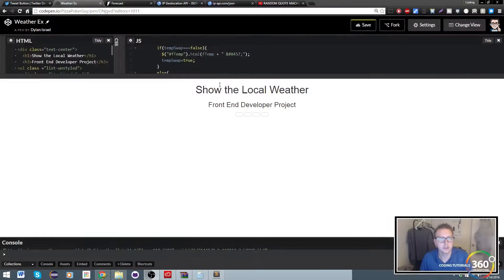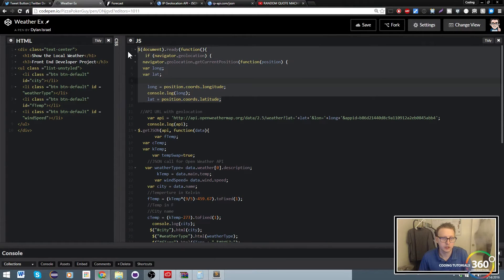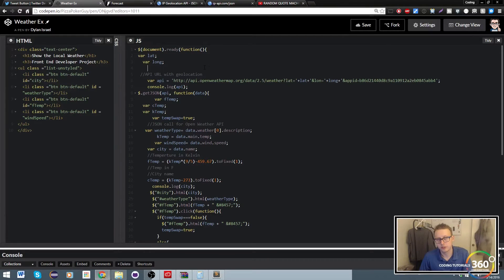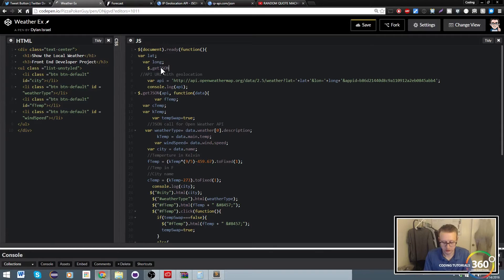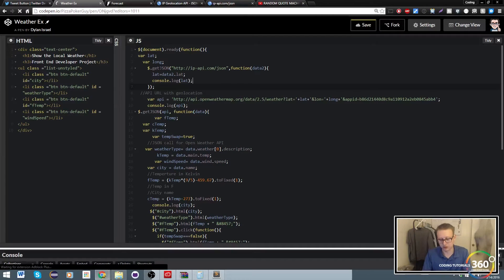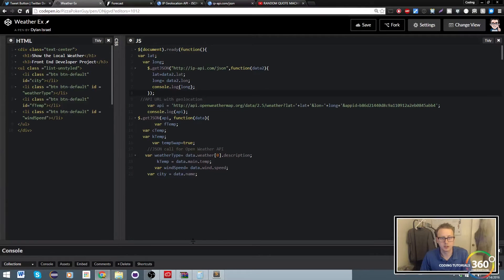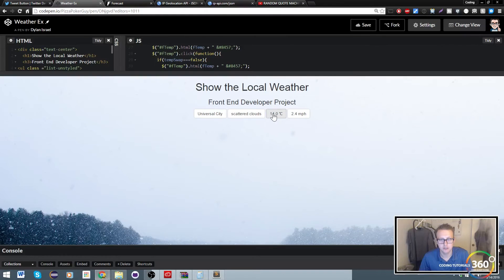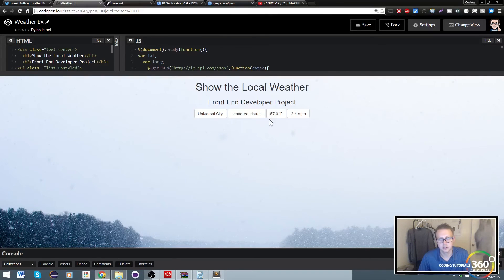Show the Local Weather Project Part 10 Chrome 50 Geo Location Fix: Free Code Camp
Brief video going overShow the Local Weather Project Part 10 Chrome 50 Geo Location Fix: Free Code Camp.